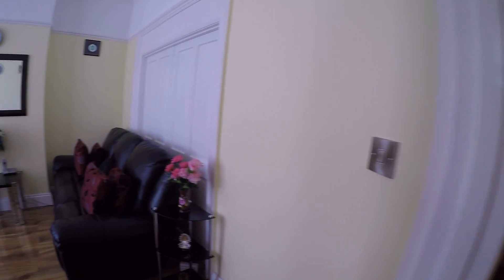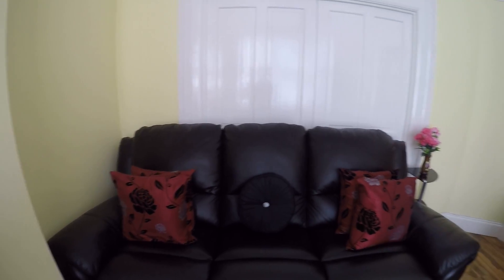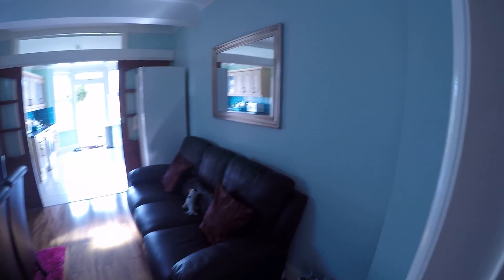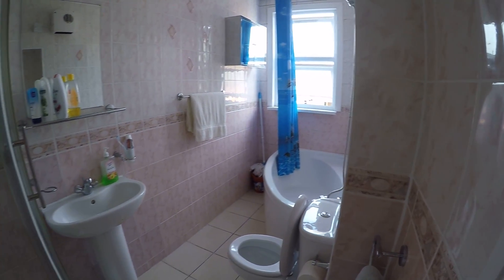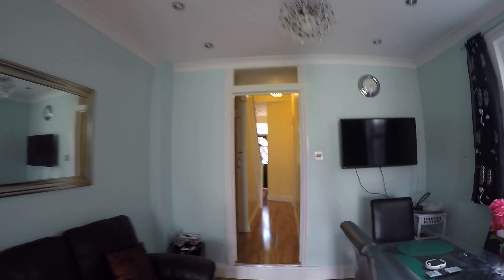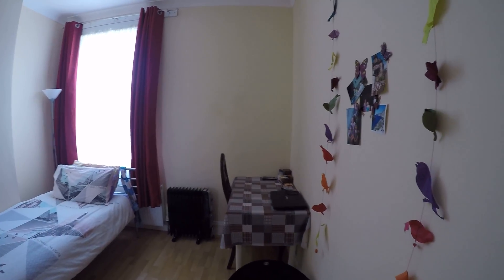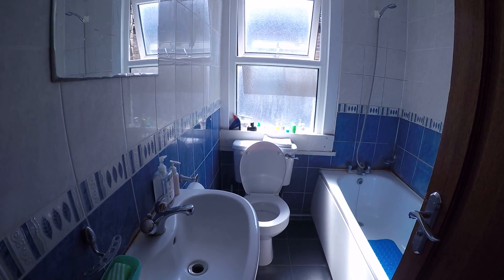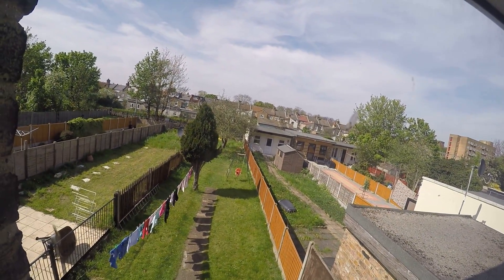2 Rooms to rent for women in charming house with garden in Newham - Spotahome (ref 106496)